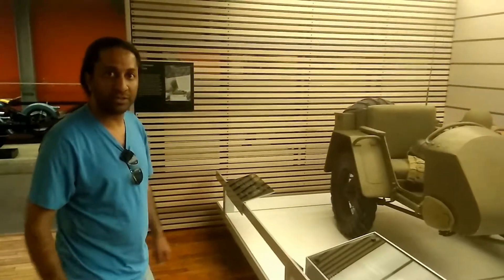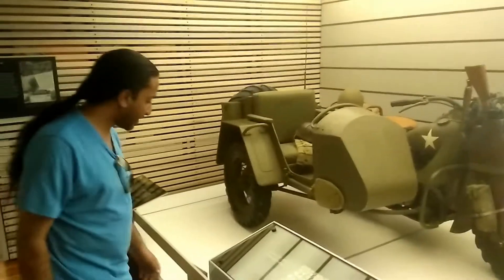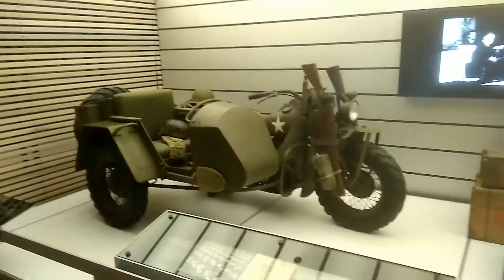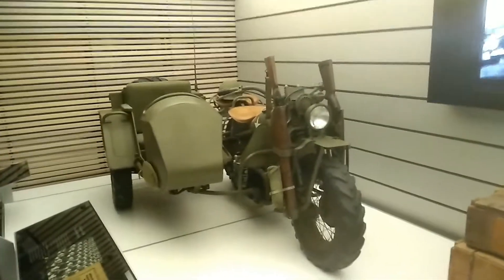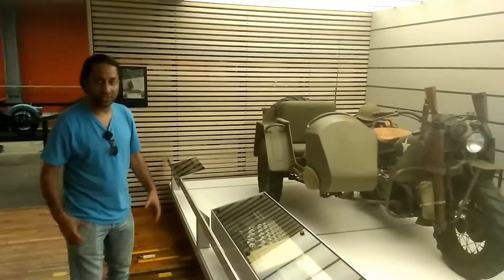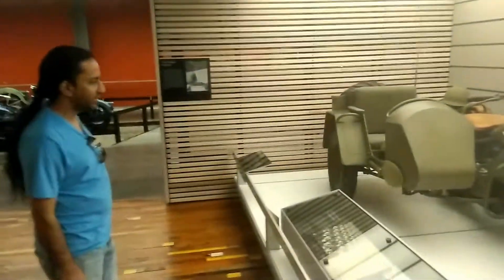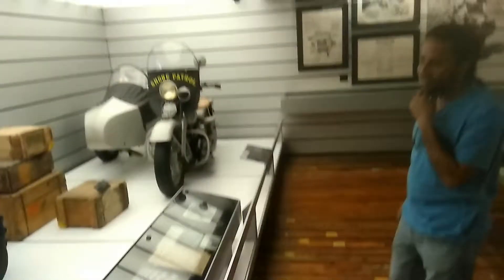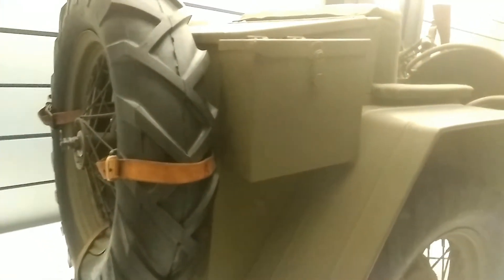rareiest Military Harley Davidson.wat super looking bikes from the past